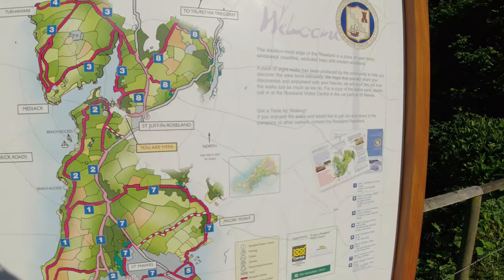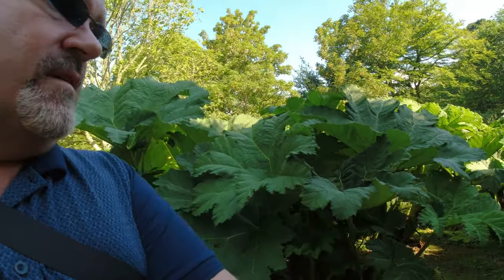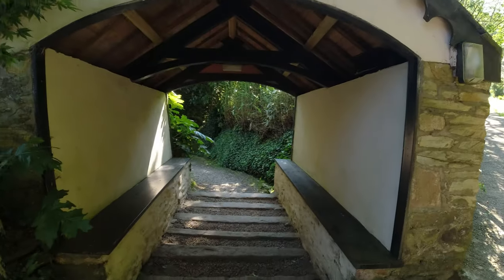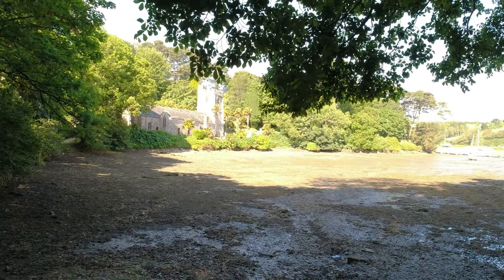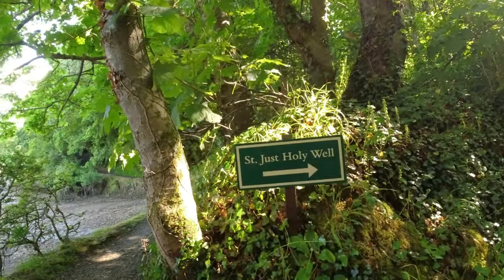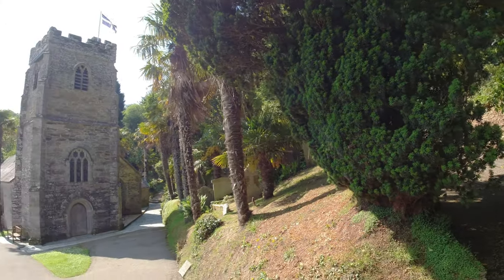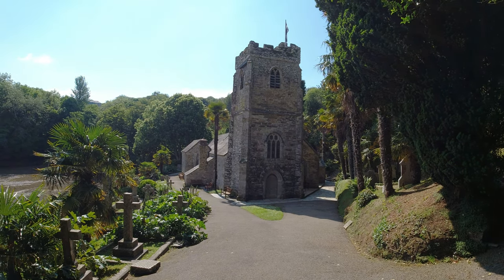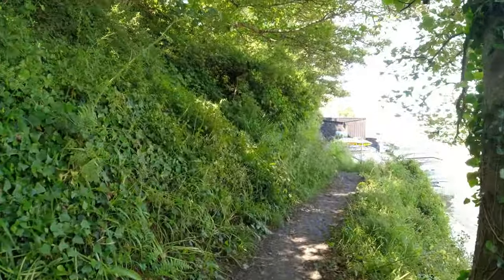The most Beautiful Churchyard in the UK | St Just in Roseland | Cornwall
Join us as we visit the most beautiful churchyard in the UK. Nestled in Cornwall's beautiful countryside near the River Fal. The Church of St Just in Roseland, is said to be the most visited Church in Cornwall, and possibly the UK. Boasting the most beautiful churchyard with lots of interesting history. All set in magnificent surroundings. St Just in Roseland, truly is a gem. And a must to visit on any trip to Cornwall.